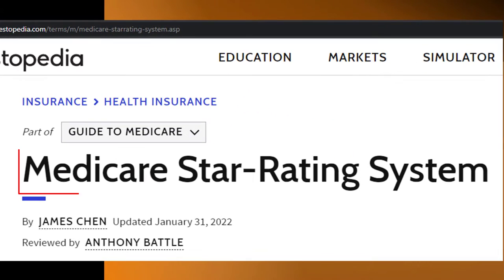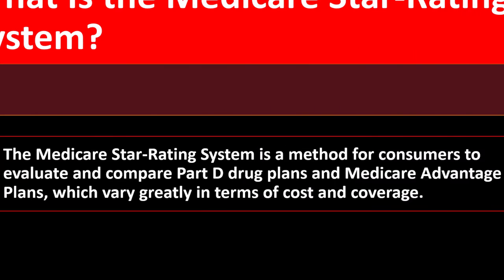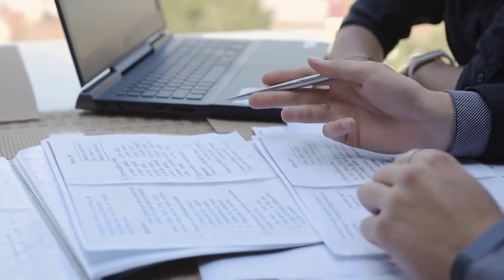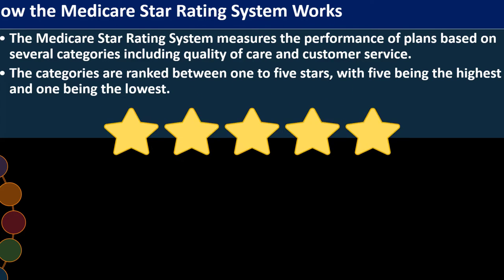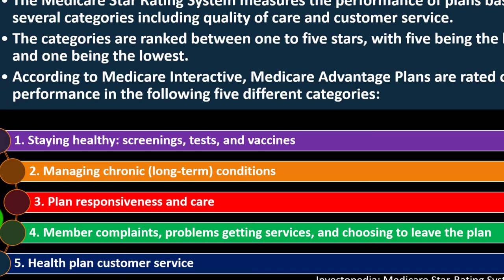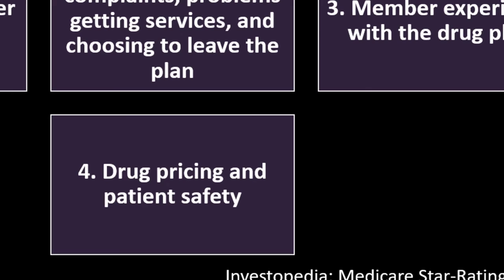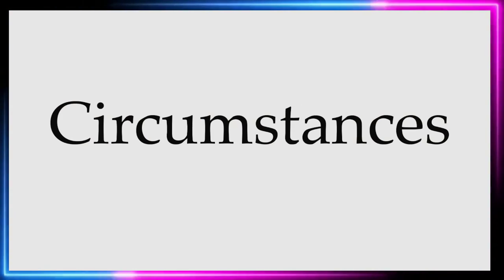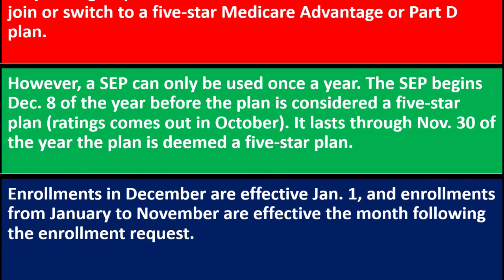Medicare Star-Rating System 9540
Medicare Star-Rating System
Personal Finance